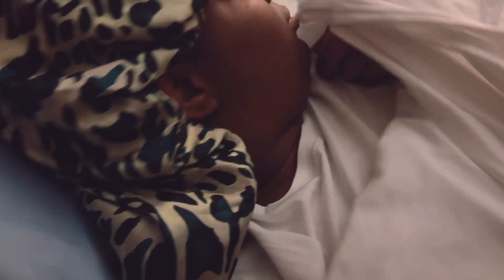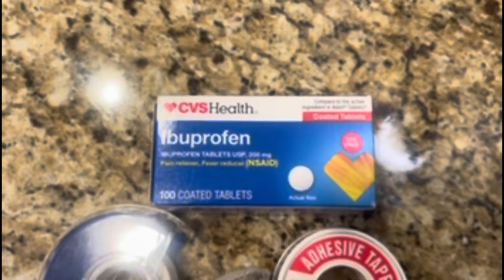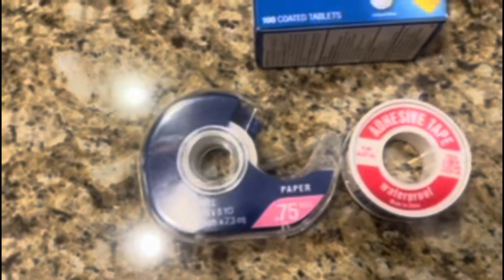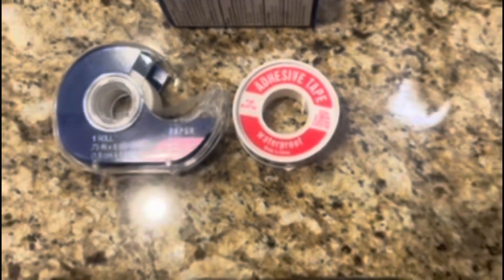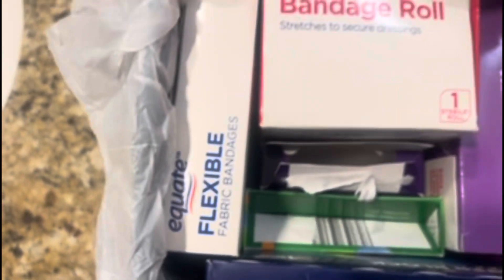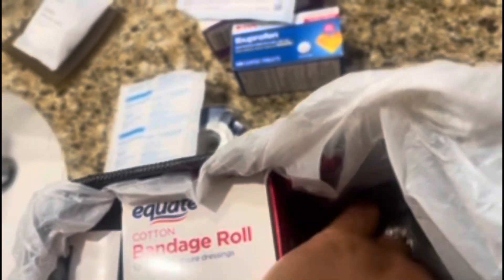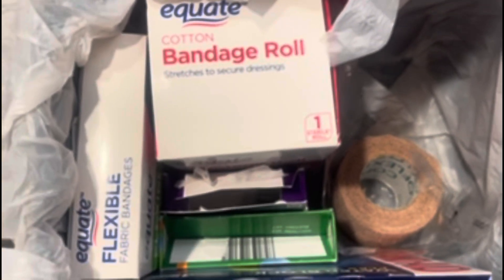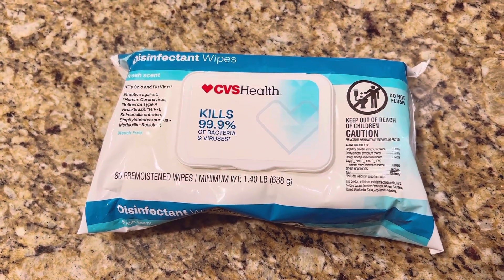Taking care of my wife with 2 deep wound injuries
This has been a really traumatic experience for me. This should’ve never taken several months to finally start to get healing. I’ve asked and asked multiple times about this situation. ￼ I am truly upset about it but I want you guys to know what’s going on in case you guys ever go to Yaz you guys know what questions to ask this is my documentation of my journey of trying to heal and the experiences that I’ve been counted with doctors and things like that, I could truly understand senior citizens of people who cannot speak up or advocate for themselves. This video is not to bring Hammer and bully
. This is just me share my personal experience.